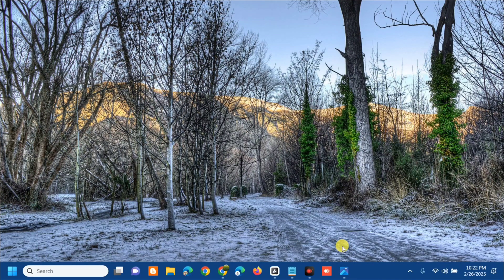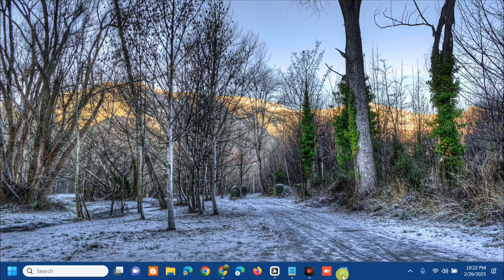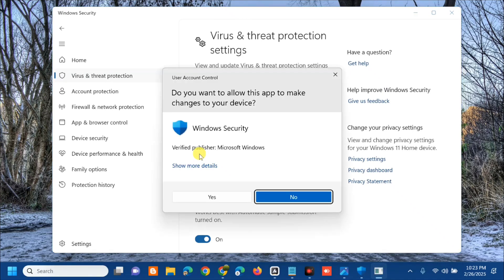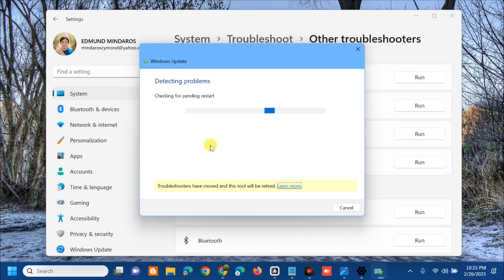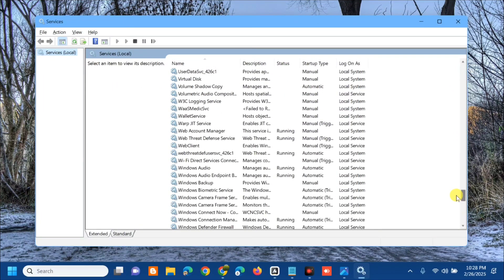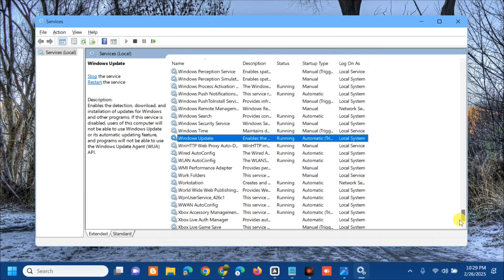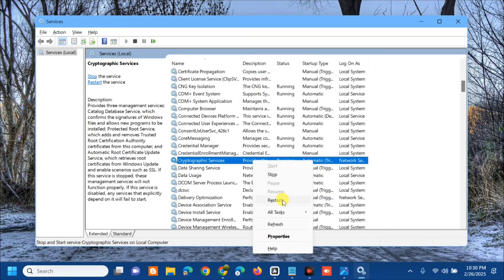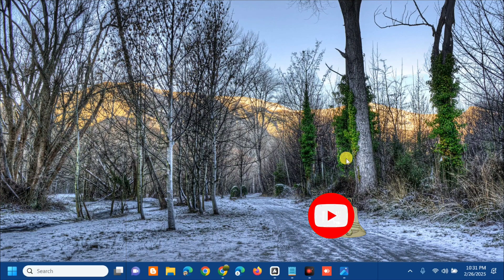How To Fix Windows Update KB5052077 Failed To Install in Windows 10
Microsoft released the KB5052077 update on February 25, 2025, as a preview build for Windows 10, OS Build 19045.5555. The optional, non-security update allows users and administrators to try out future fixes and improvements before their release in the March 2025 Patch Tuesday update.

Several factors can contribute to these installation problems, including: Insufficient disk space - A lack of adequate storage can prevent updates from installing properly. Corrupted system files - Damaged or missing system files may interfere with the update process.
Conflicting software - Third-party applications, including antivirus programs, can sometimes block updates. Network issues - Unstable or slow internet connections can disrupt the download or installation of updates. Corrupted update components - Software Distribution folder may be holding bugged caches, preventing the newest update to install correctly.

Disable Third-Party Antivirus Software:
1. Open the antivirus application from the system tray or start menu.
2. Locate the real-time protection or shield settings.
3. Temporarily turn off the protection.
4. Attempt to install the update again.

Run Windows Update Troubleshooter:
1. Type Troubleshoot in Windows search and press Enter.
2. Click Additional troubleshooters if you can't see them listed.
3. Scroll down to find the Windows Update option.
4. Click and select Run the troubleshooter.
5. Apply the offered changes and close down the troubleshooter – see if that helps solve your problem.

Restart Relevant Services:
1. Type in Services in Windows search and press Enter.
2. Find Windows Update.
3. If it is already running, right-click and pick Restart.
4. If the service is not running, double-click it, and select Automatic under the Startup type from the drop-down menu.
5. Click Start, Apply, and OK.
6. Repeat this process for Background Intelligent Transfer Service (BITS) and Cryptographic services.